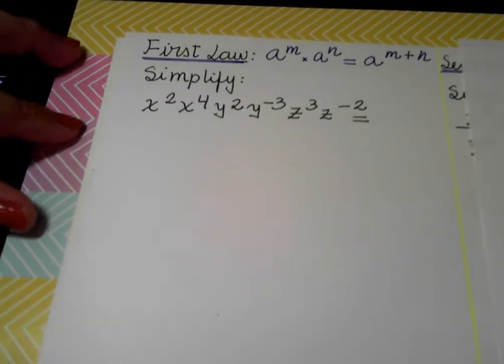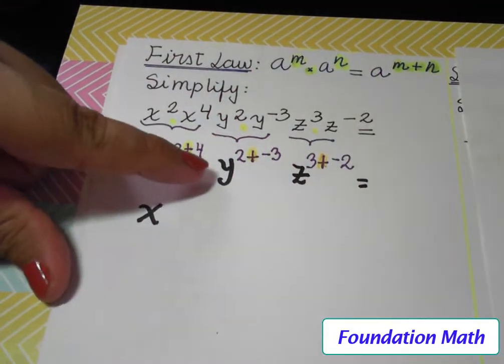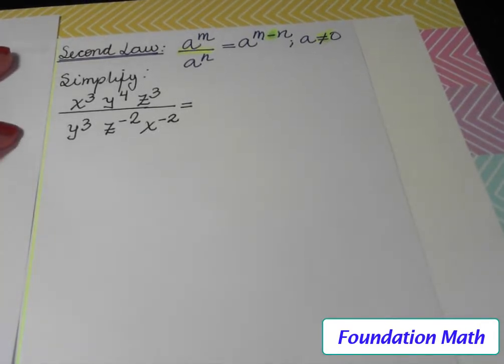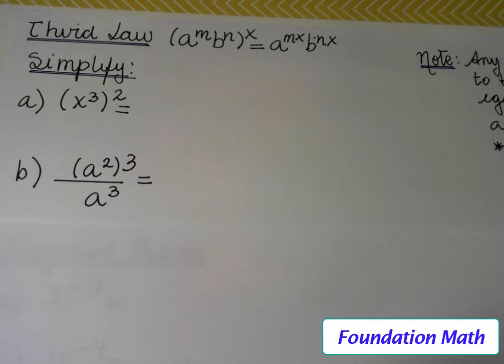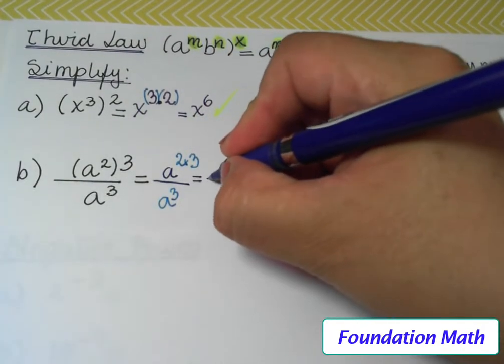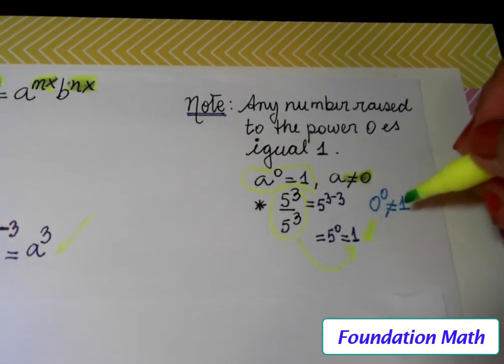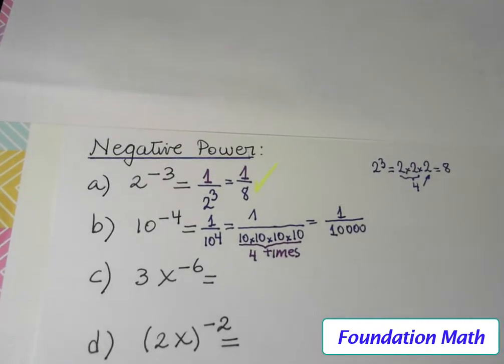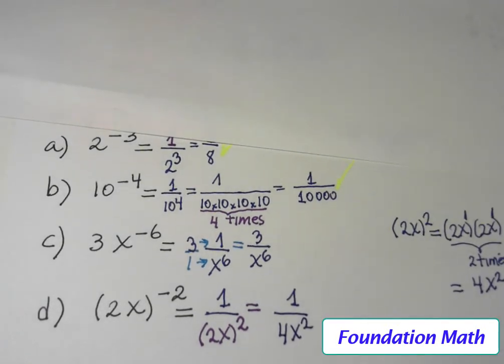Algebra, Powers and Indices, Second Tutorial, Foundation Math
Math Tutoring, Effective Learning!
Powers and Indices, Laws of Exponents!
In this video you are going to evaluate expressions applying the most important rules of powers and exponents. You will learn how to work with algebraic expressions applying exponential rules. First, Second and Third Laws of Exponents. You will be able to simplify expressions with high confidence.
This is the foundation math to transfer this experience for further learning! Enjoy!